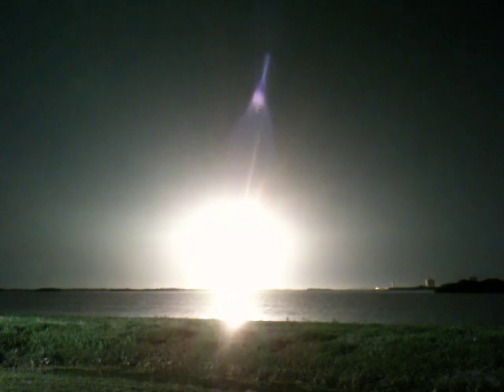STS-131 Discovery Liftoff from Kennedy Space Center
The space shuttle Discovery lifted off at 6:21 am on Mon, April 5 from Kennedy Space Center, Florida. This was shot on an iPhone from about 8 miles away along the causeway.